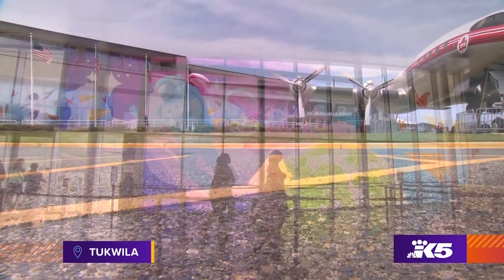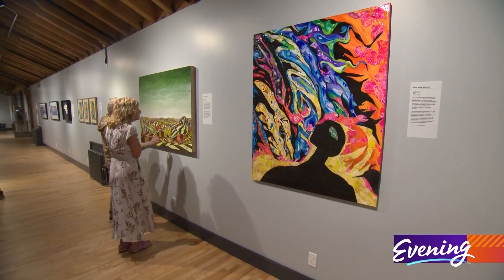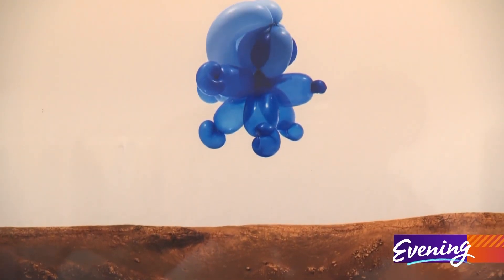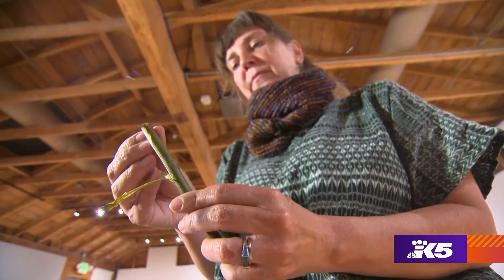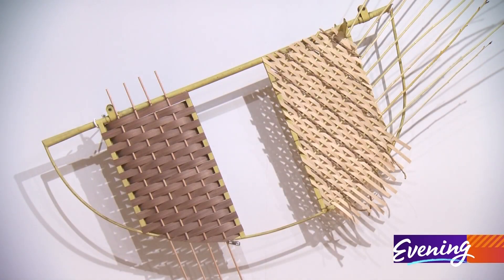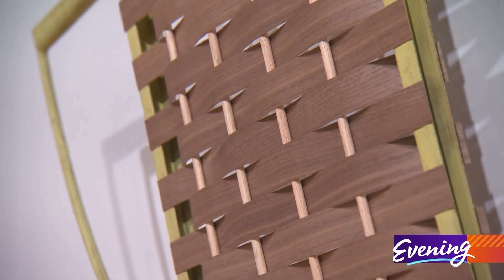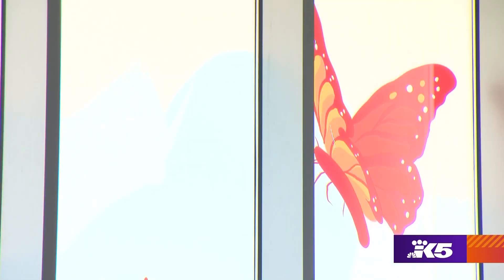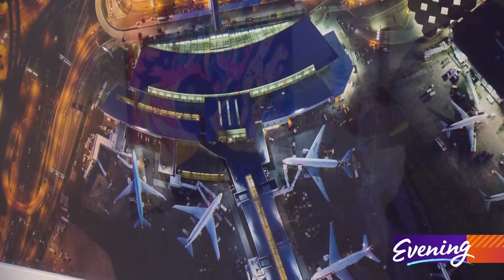Art and aviation history come together in new Northwest exhibit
Tukwila's Museum of Flight has launched its Art+Flight exhibit.